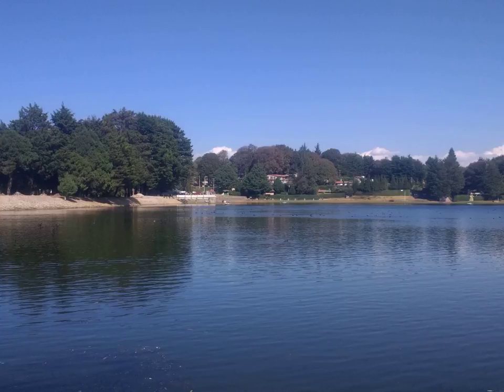Nephrectomy - Wikipedia Article Audio